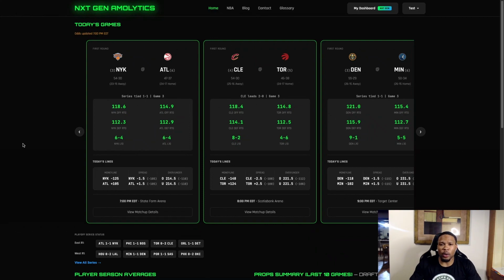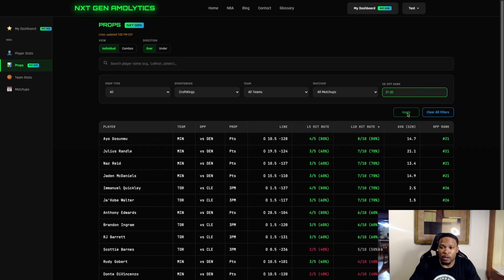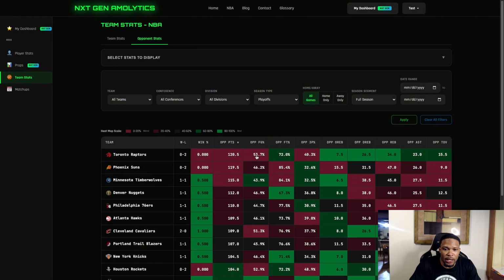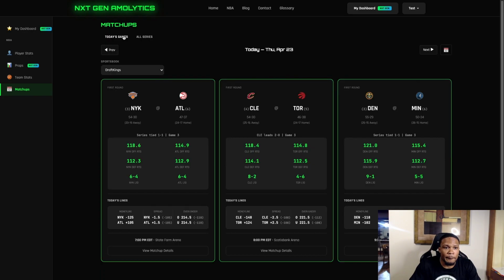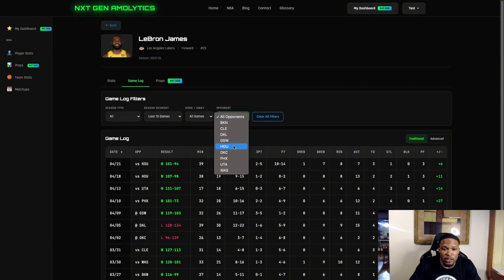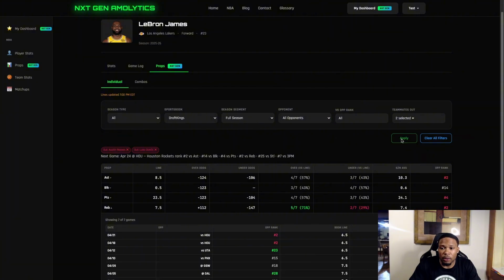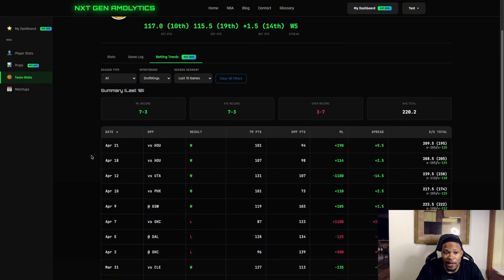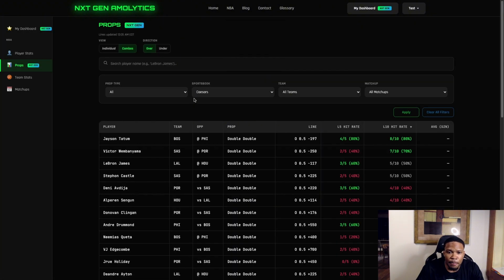Nxt Gen Amolytics Platform Tour: Every Feature in One Walkthrough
A full walkthrough of Nxt Gen Amolytics. Every tab, every filter, every
stat, in one video.

Chapters:
00:00  Home: today's matchups and playoff series status
00:40  Player Stats: heat map, percentiles, advanced filters
01:48  Props: opponent rank, prop type, sportsbook filters
03:36  Team Stats: team and opponent splits, advanced views
05:32  Past Matchups: line comparison, box scores, top performers
07:15  All Series: playoff matchups view
07:39  Matchup Deep Dive: team comparison, rosters, injuries
08:27  Betting Trends: ATS, moneyline, over/under by segment
09:27  Player Profile: stats. game logs, props with teammates-out filter
13:54  Team Profile: stats, game logs, trends by split
15:58  Blog, Glossary, Contact
17:02  Account Settings: theme, default sportsbook